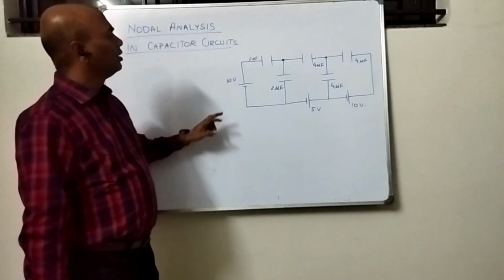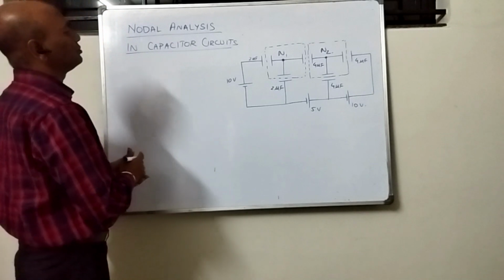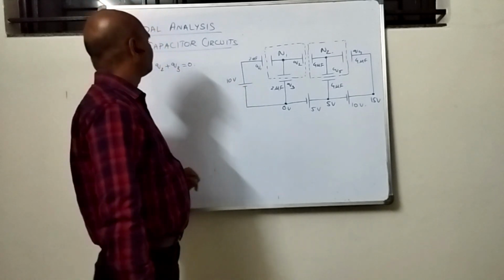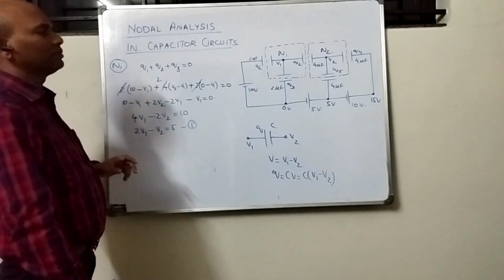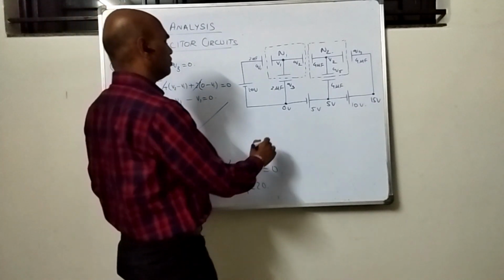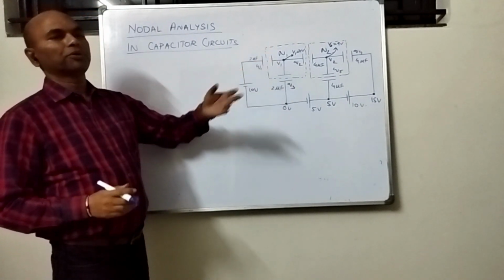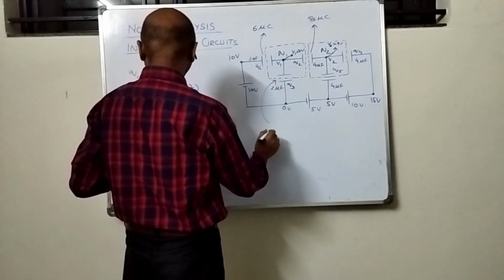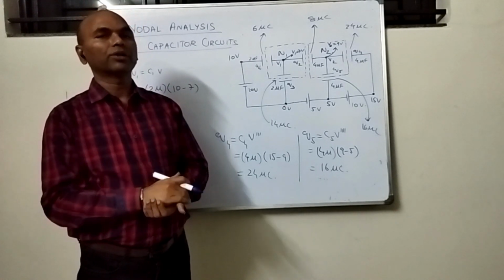Nodal Analysis in Capacitive Circuits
Capacitors - finding charge distribution in capacitive circuits